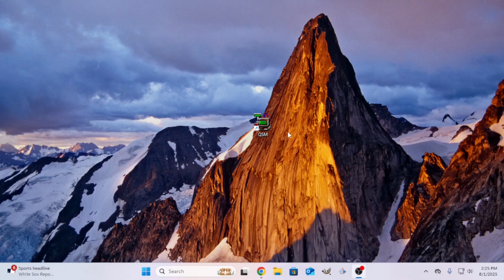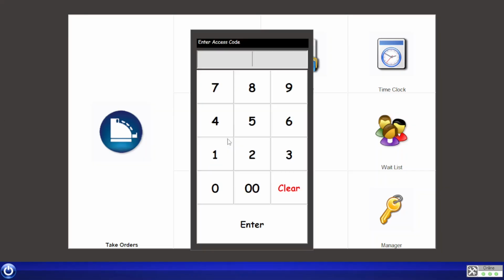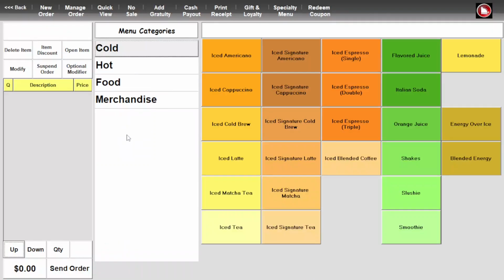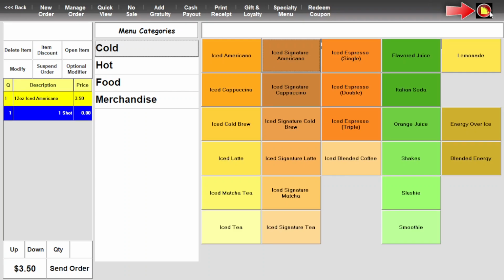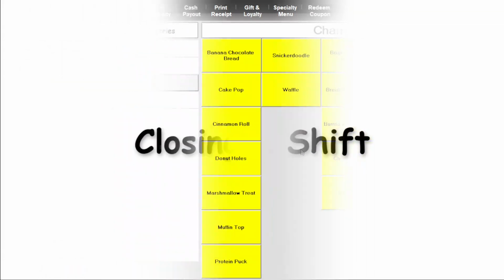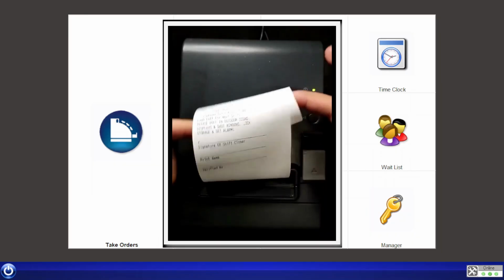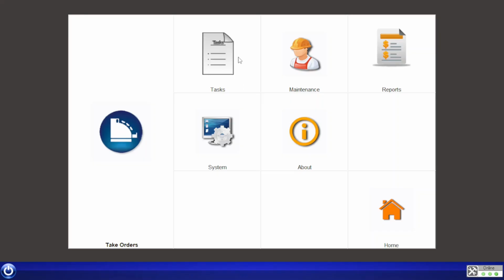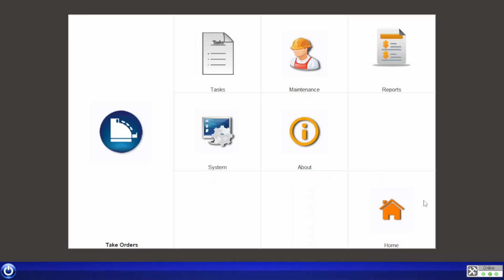Quick Serve Manager Ep1 point-of-sale system for quick & full service restaurants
This is our first episode of the training series for the Quick Serve Manager (QSM) point-of-sale system. In this episode, you'll learn the basics of starting the app and navigating through its key features. We'll begin by starting the QSM app. Next, you’ll open a shift to begin “Taking Orders” and take payments. We’ll then close the shift and print the shift report. Lastly, we’ll log in to the Manager Modules and explore the managerial functions.

As we progress through this training series, we'll cover features like menu setup, employee access controls, inventory management, promotions & discounts, customer loyalty, and reporting tools to help you fully utilize the QSM system. Let’s get started!